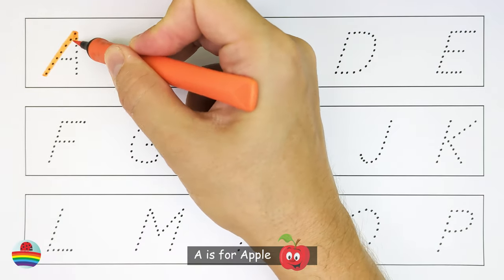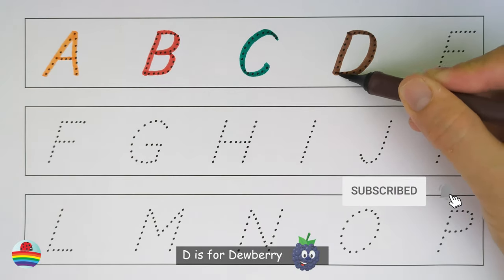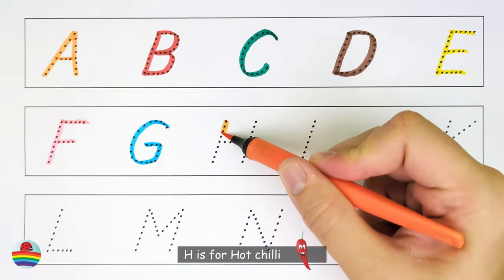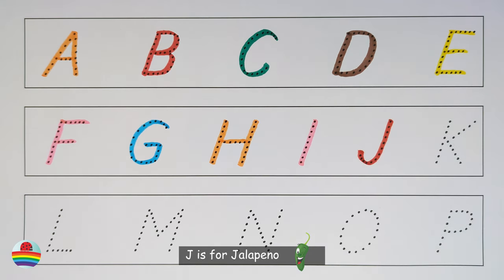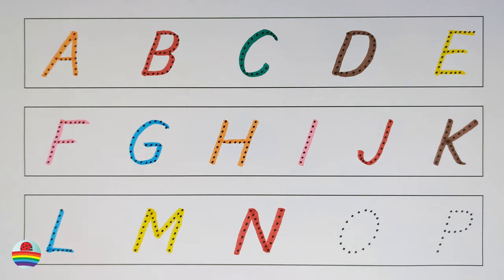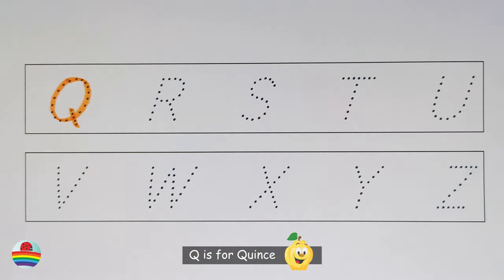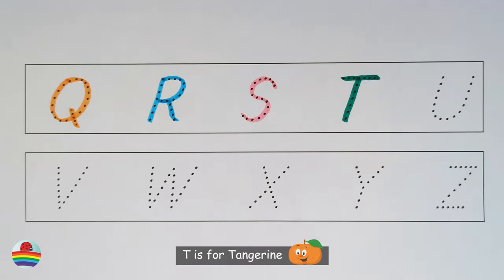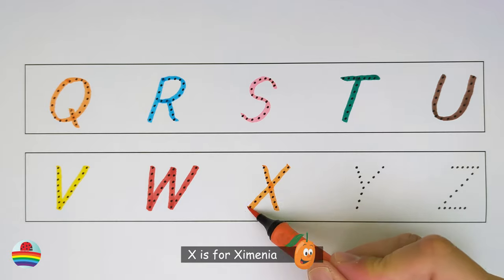Learn the English Alphabet with Fun